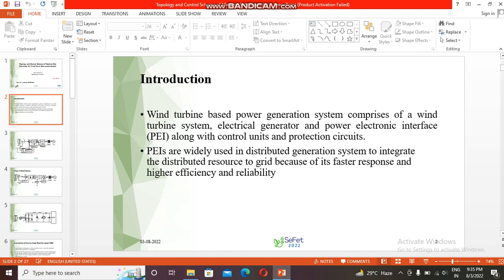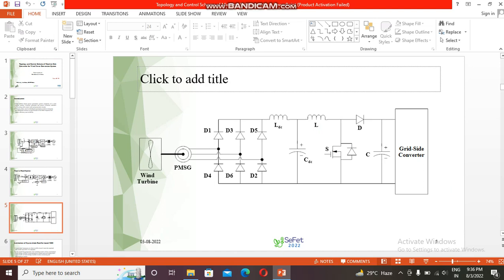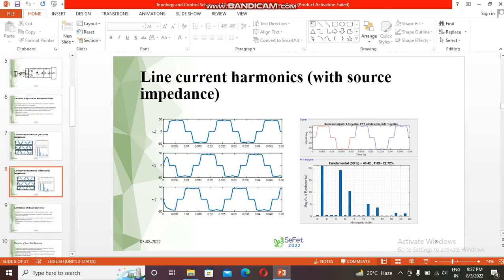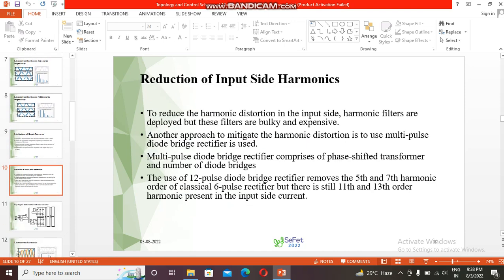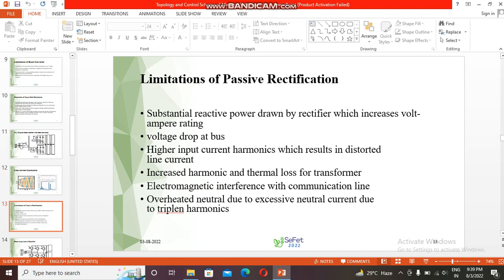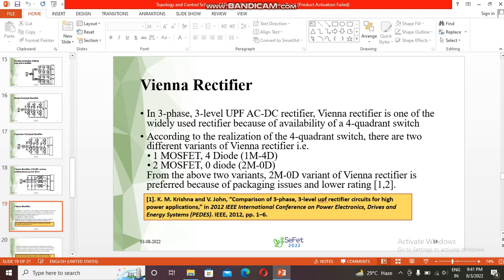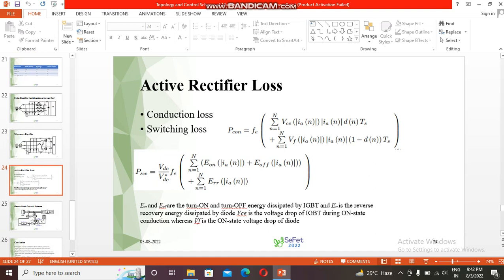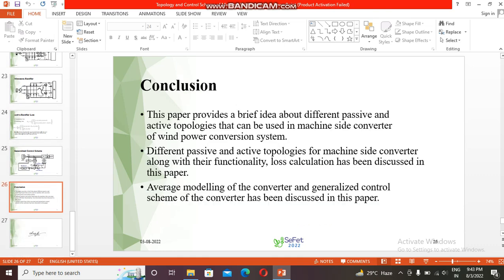Topology and Control Scheme of Machine Side Converter for Wind Power Conversion System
For wind power conversion system, electrical generator, machine side converter and grid side converter are the three integral parts. Among the electrical generator, permanent magnet synchronous generator is one of the preferred choice because of its different features. The synchronous generator converts the wind power to corresponding electrical power and machine as well as grid side converters are utilized to feed the electrical power to the utility grid. Analysis of different topology and control schemes of machine side converter are required to choose the suitable topology as well as the control scheme for the machine side converter. This paper provides a brief overview of different topologies and control scheme of machine side converter for wind power conversion system.